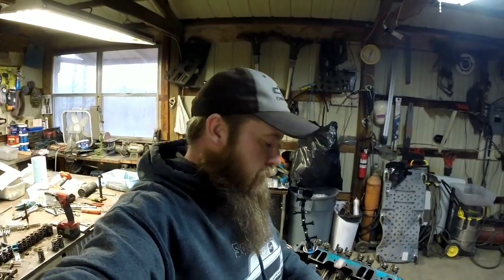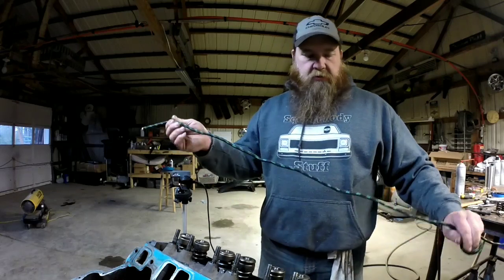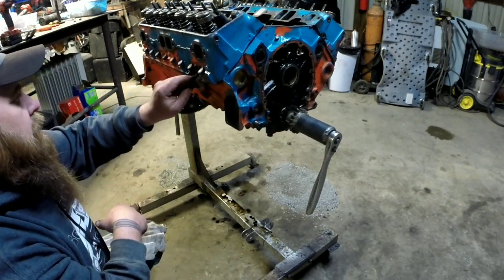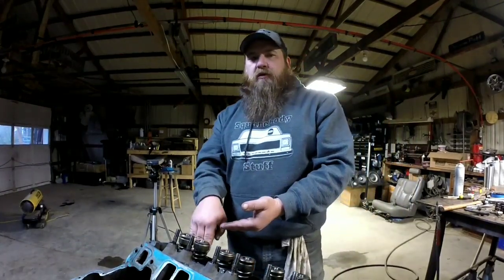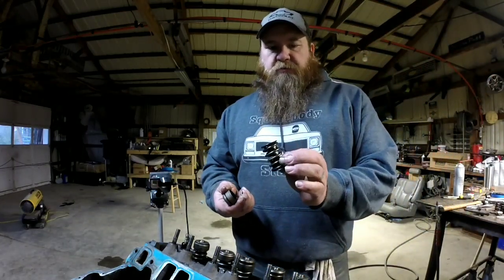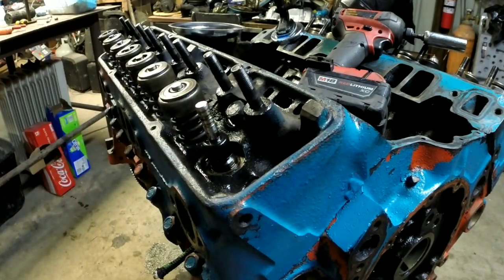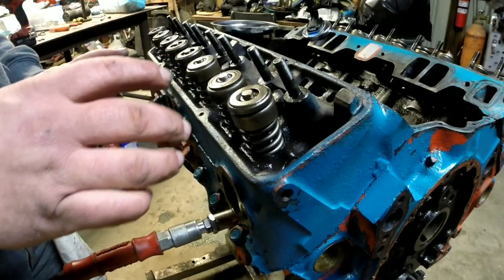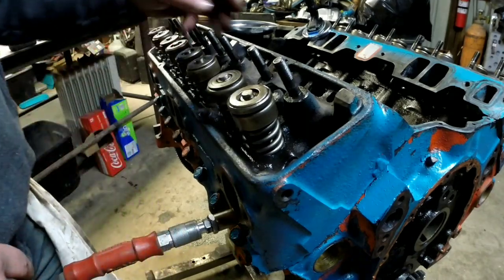How to change valve springs with the heads on.